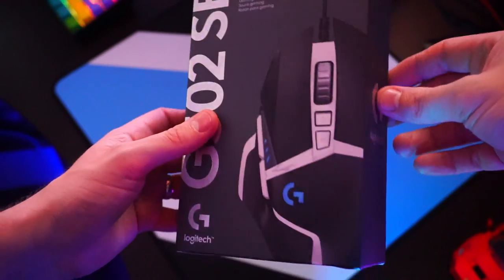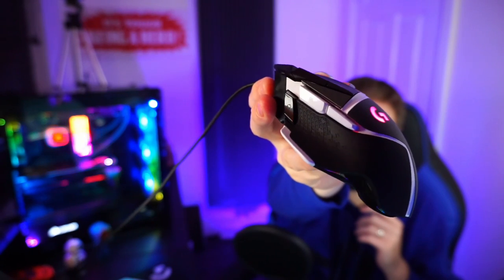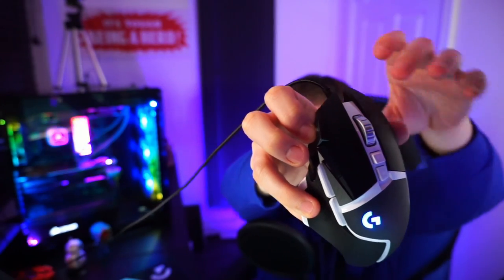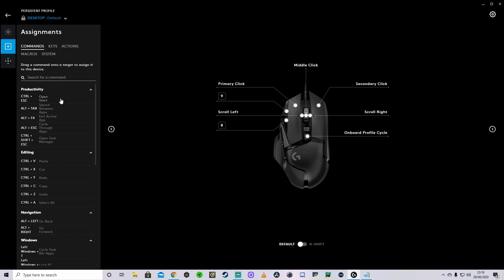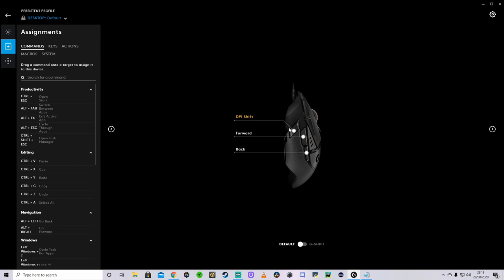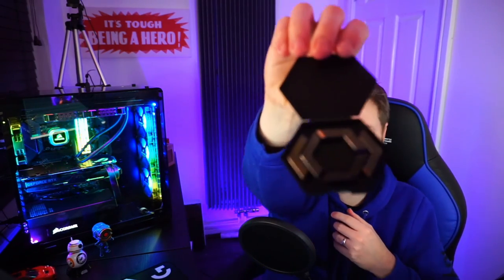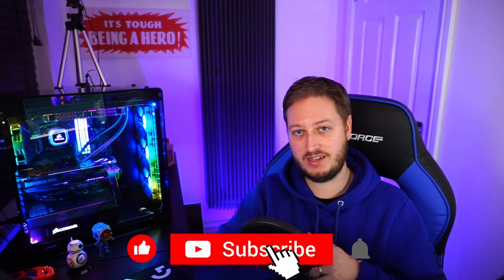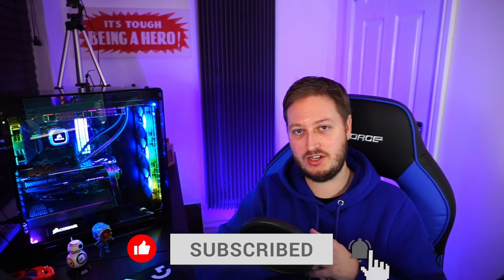Logitech G502 SE Mouse Review | Lets check out what games this mouse is most suited to.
In this review of the Logitech G502 Special Edition mouse we will take a look at what has made this mouse on the most popular gaming mice on the market. This mouse has 16,000 reviews on Amazon so lets take a look at what its good for, what games its suited to and what negatives it has. Take a look at this video before you make a purchase to check this is the right mouse for you.

Product link
USA
Logitech G502 SE

UK
Logitech G502 SE